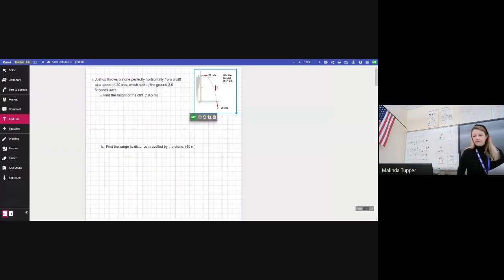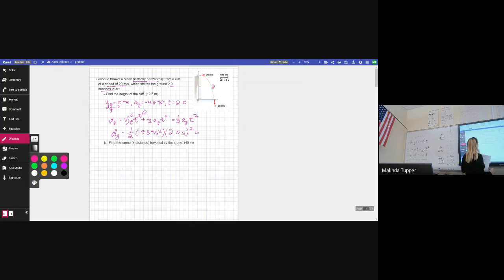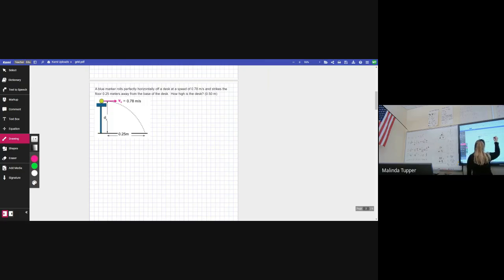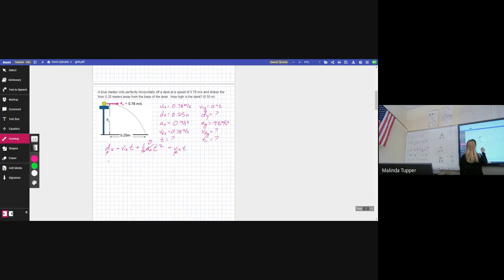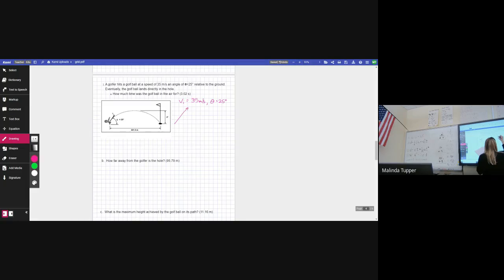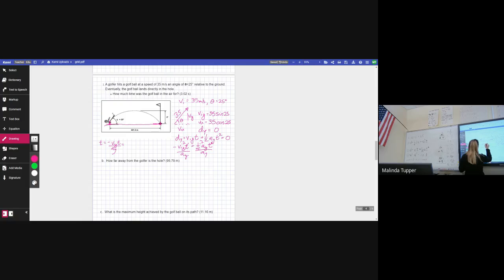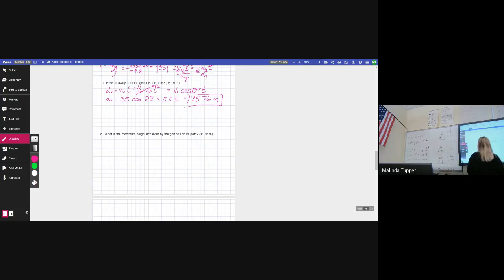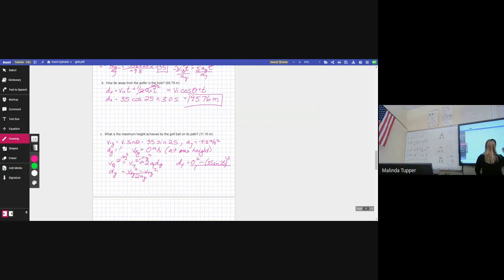Solving Projectile Problems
This video goes through a few examples of how to solve some Physics problems on projectile motion.